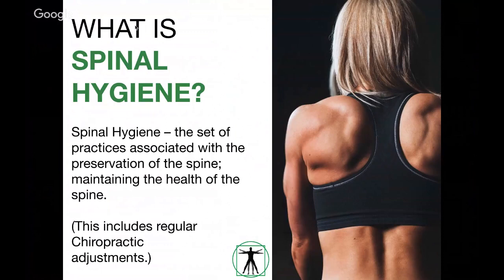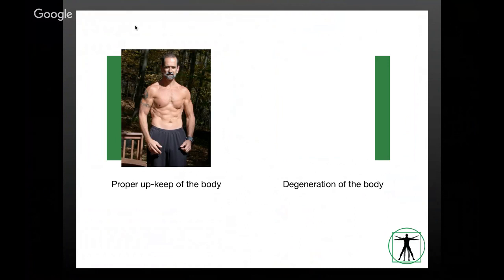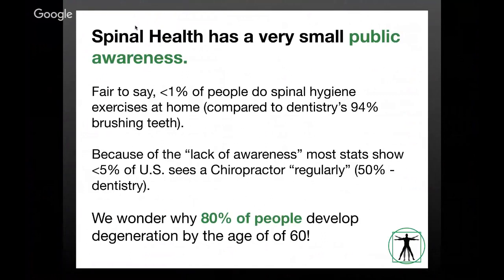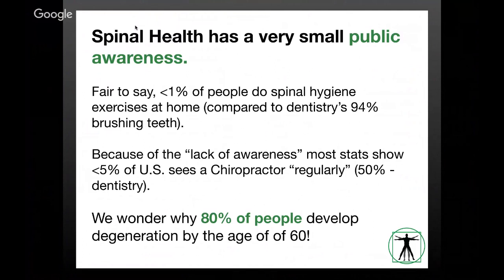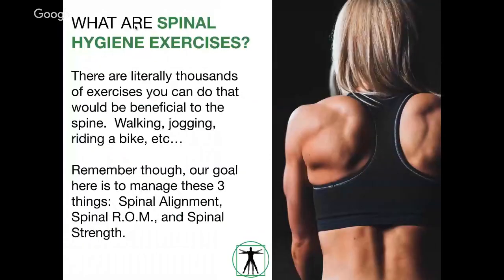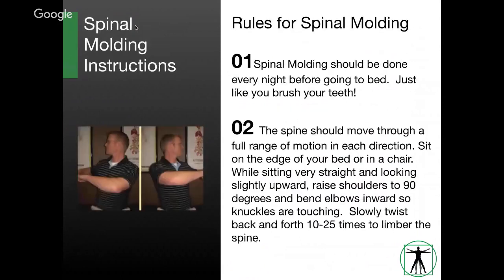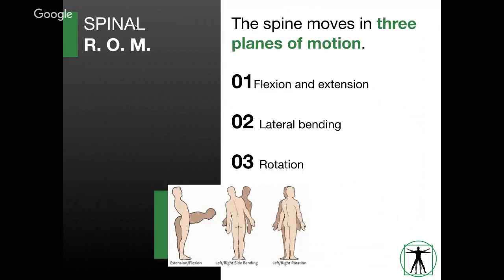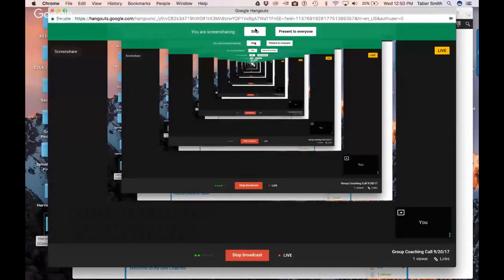Group Coaching Call 9/20/17